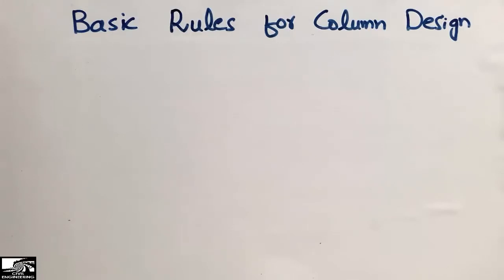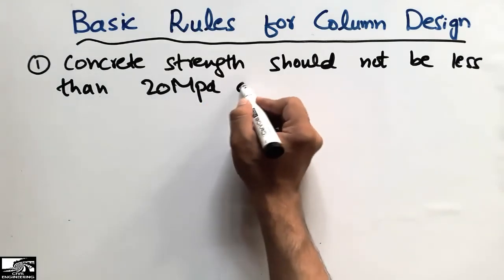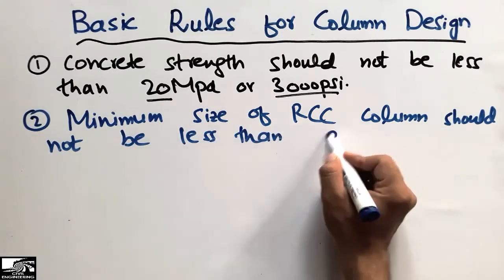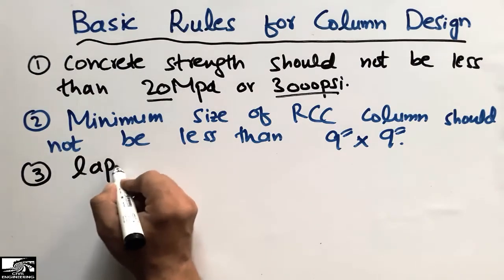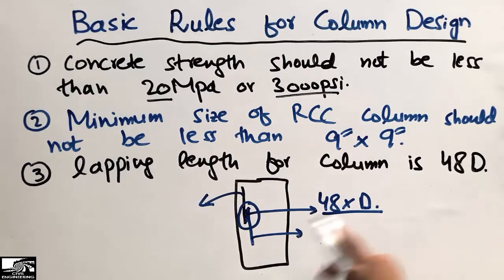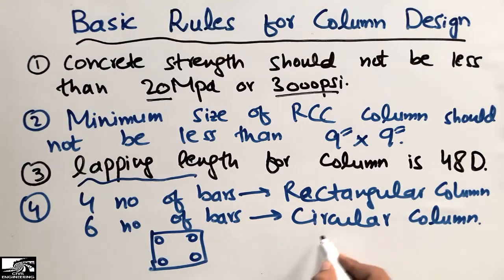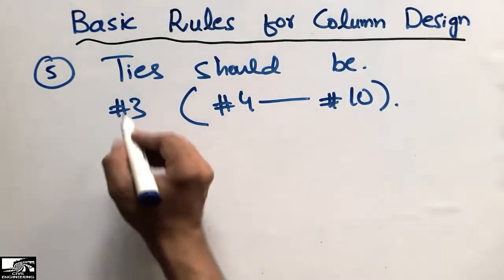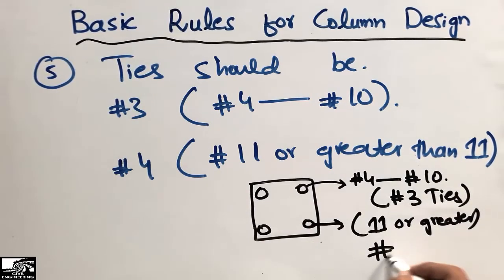Basic rules for Column Design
This video shows the basic rules for design of the column. These basic rules should be remembered while designing the column member. Some of these rules are given below.

1. Concrete strength should not be less than 20 MPa or 3000 psi.

2. Minimum size of Reinforced concrete column should not be less than 9"x 9"

3. Lapping length for column is 48D.

4. at least 4 no of bars be used in rectangular column and 6 no of bars be used in circular column.